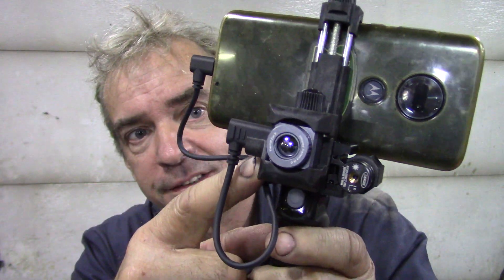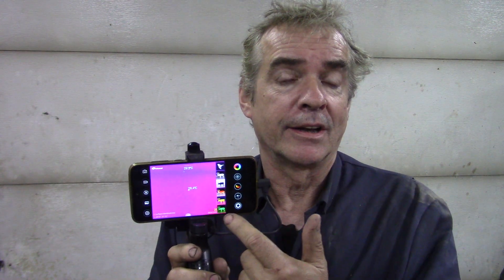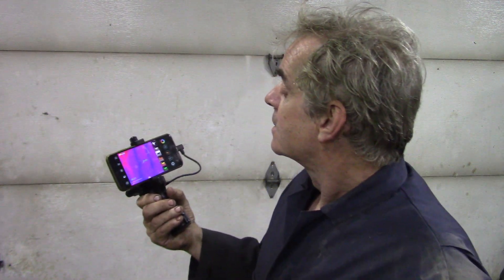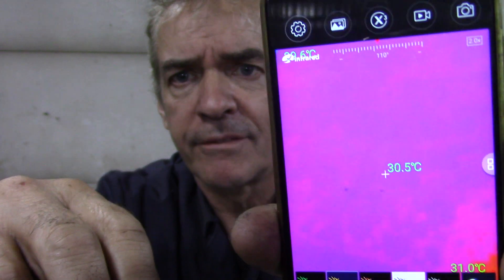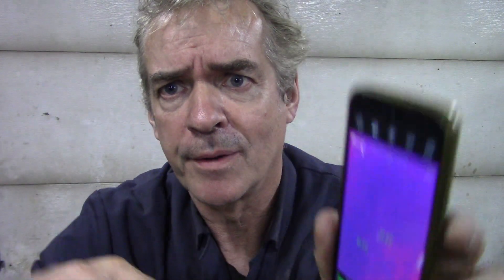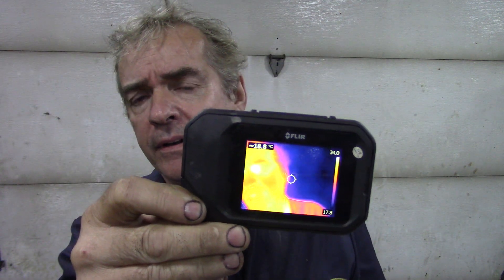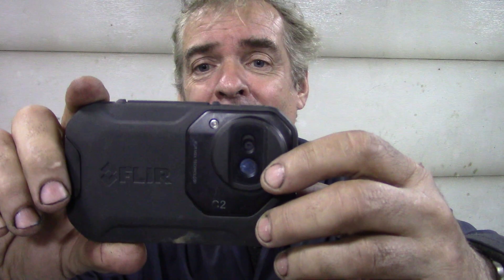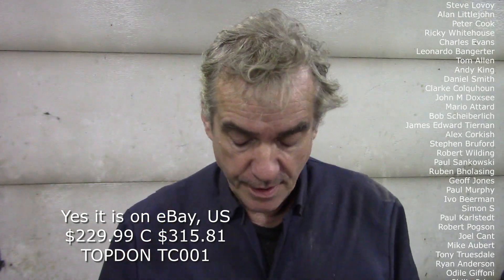Honest review Xinfrared T2 Pro. Part 2 comparing the C2 FLIR / Topdon TC001